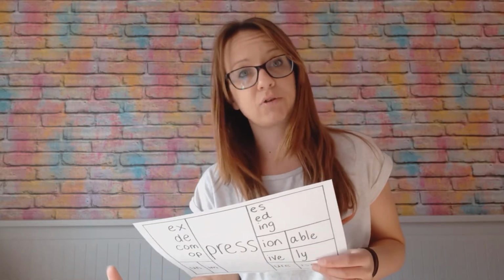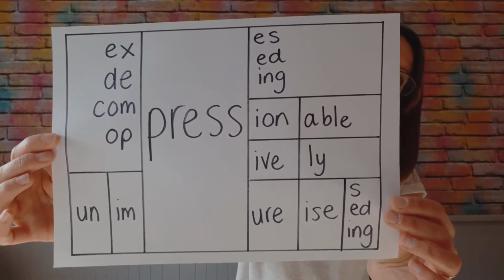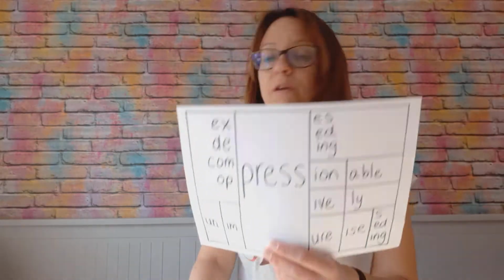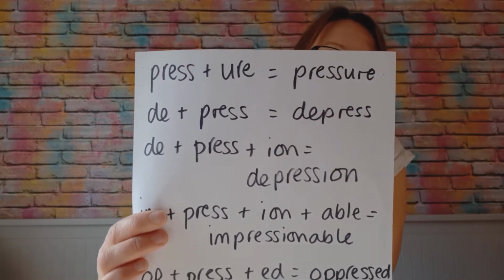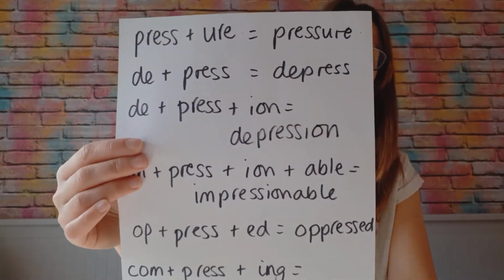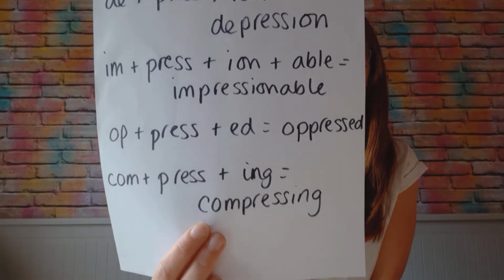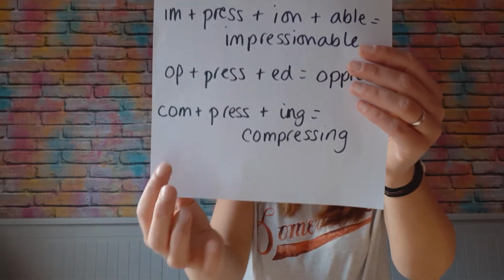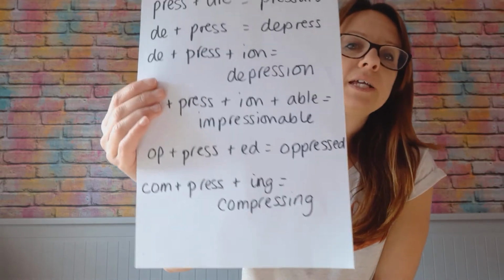KS2 Word Study: press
A morphological approach to spelling, building words around the root 'press'.